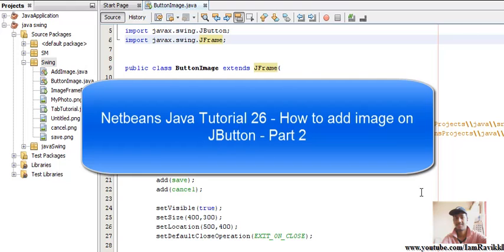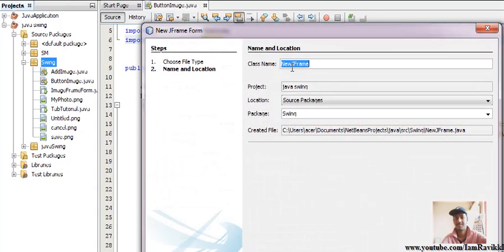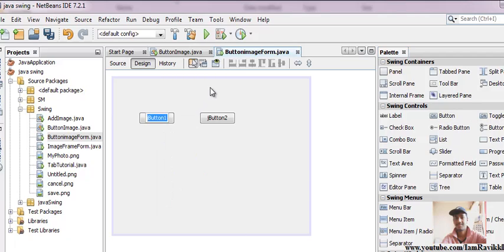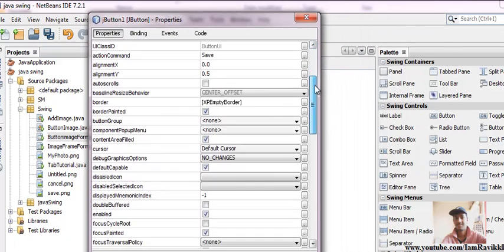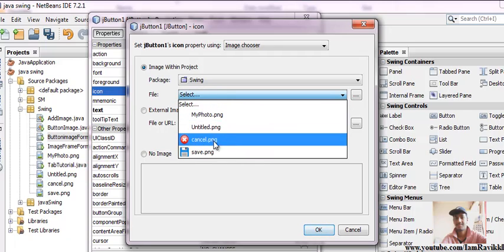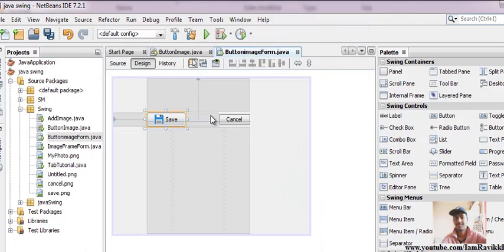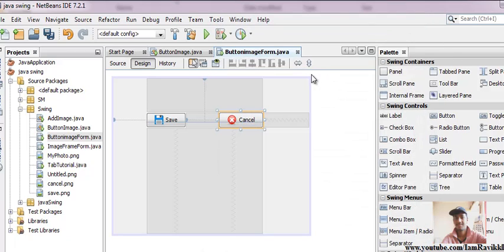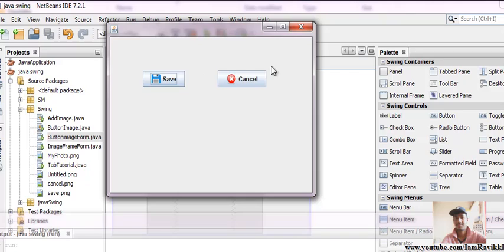Java Swing Tutorial 26 - How to add image on JButton - Part 2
This video teaches you how to add an image or icon on JButton. You can learn both ways by coding as well as netbeans palette.
If you want to download icons or logos then these are 1 of the good websites